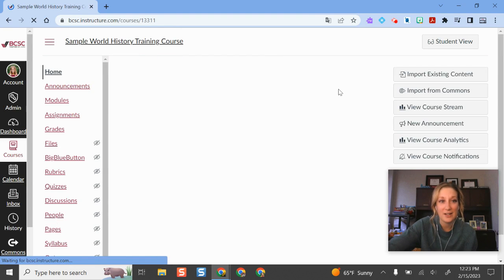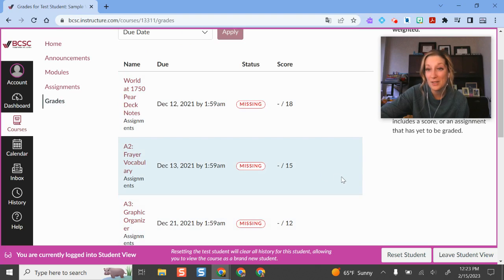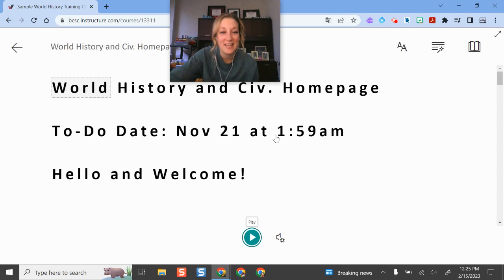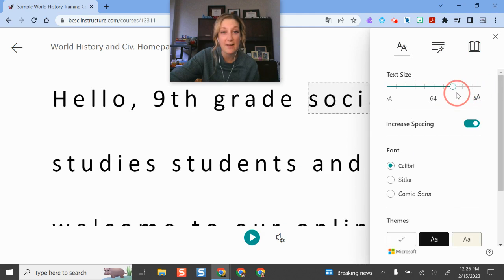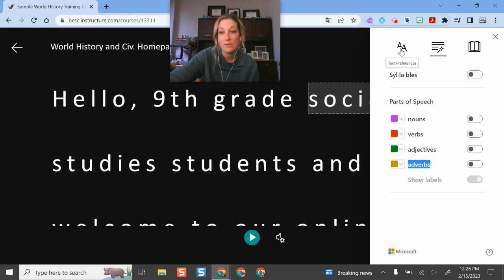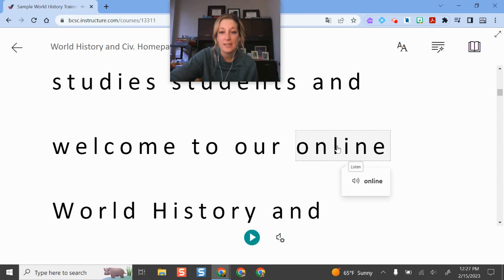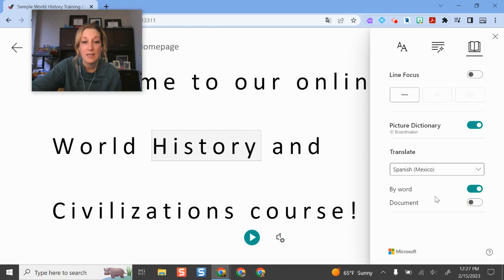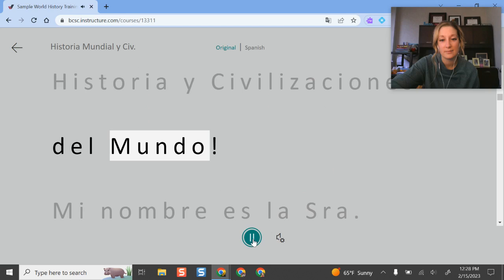Canvas Immersive Reader and Student View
Learn how to toggle into student view in Canvas to preview your content as well as Immersive Reader for helpful translation and accessibility features